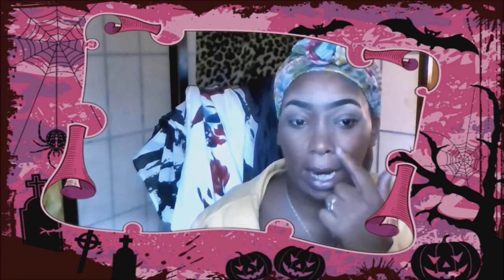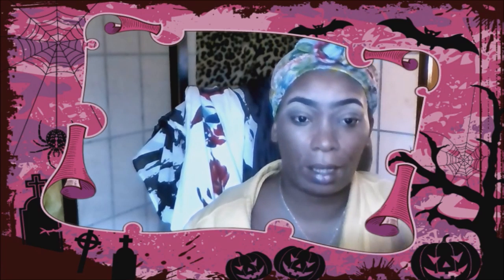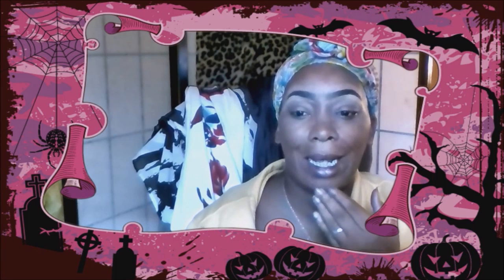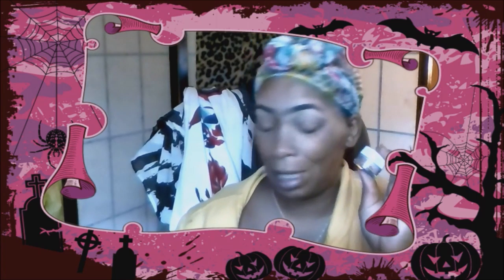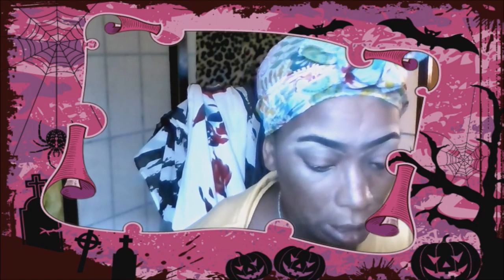Ulta Haul, Small little Haul stuff i Pick up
Haul, Ulta Nyx